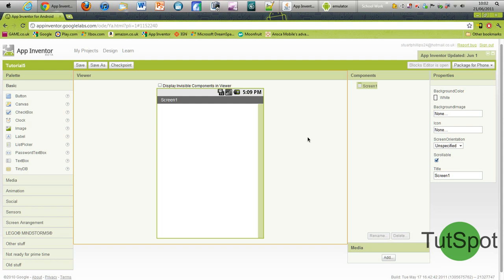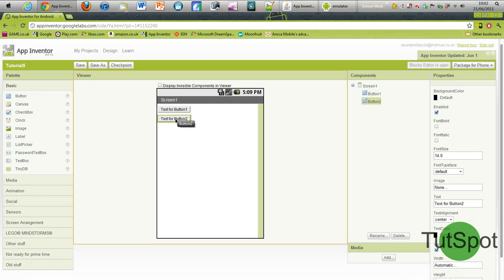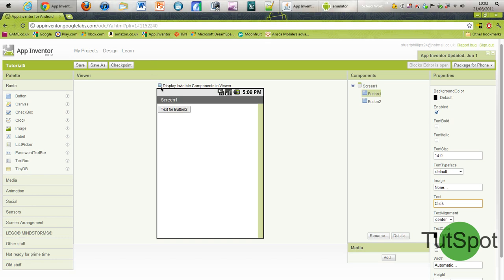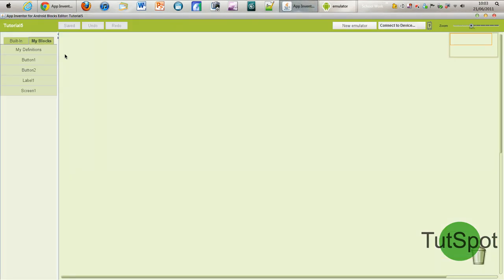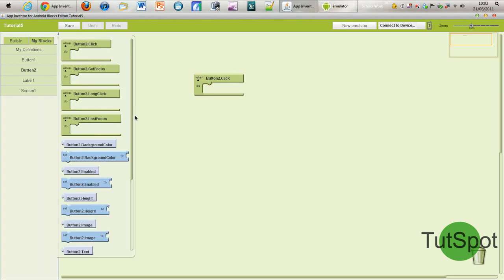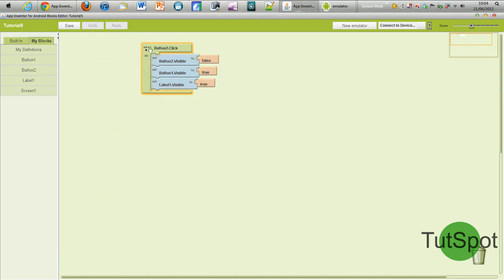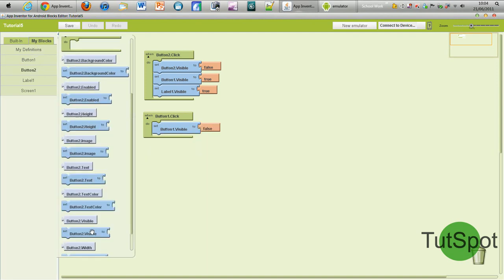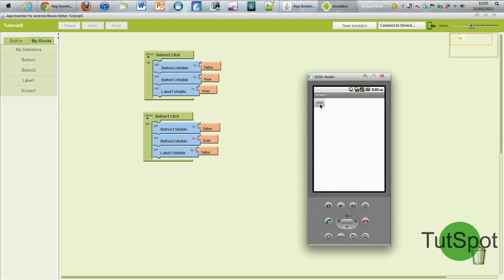App Inventor: Using Buttons as Checkboxes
In response to a question through YouTube.